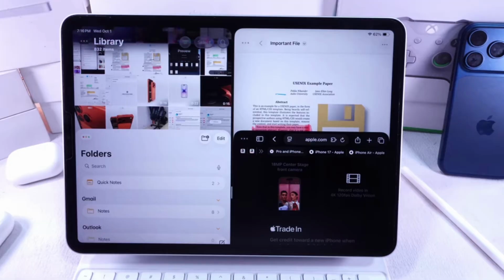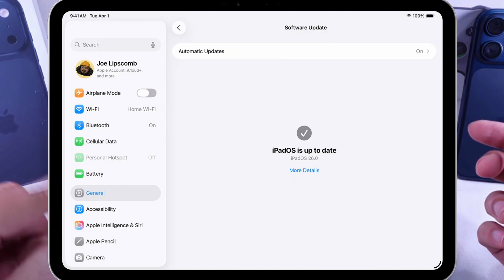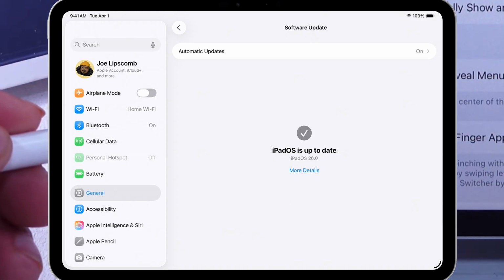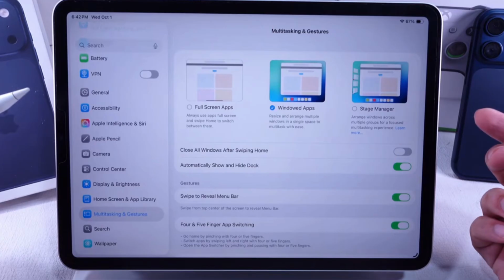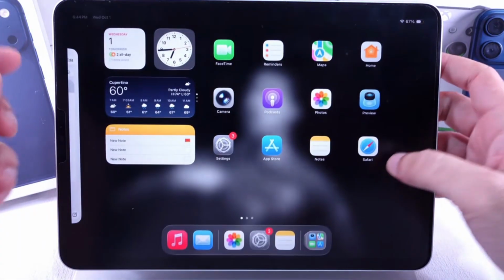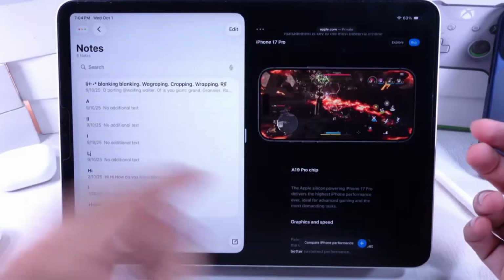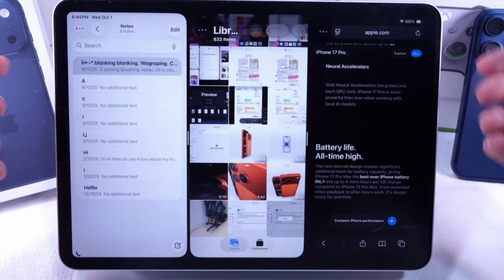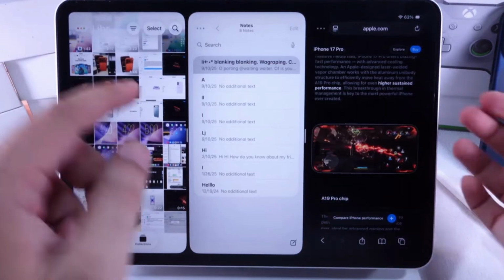How to Use Split Screen on iPadOS 26 — Run Multiple Apps Simultaneously!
Want to boost productivity by running multiple apps at once on iPadOS 26? This easy guide shows you how to use Split Screen to multitask like a pro.

📱 In this video, you’ll learn how to:
✔️ Enable Split Screen and open two apps side-by-side
✔️ Adjust the size of each app window
✔️ Use Slide Over and drag apps in and out of Split Screen
✔️ Switch between Split Screen and full-screen modes
✔️ Manage app layouts for better workflow
✔️ Fix common Split Screen issues on iPadOS 26

⚠️ Updated for the latest iPadOS 26 features and multitasking improvements.